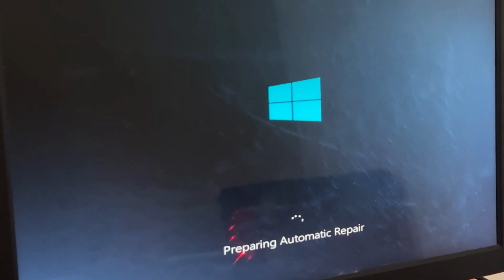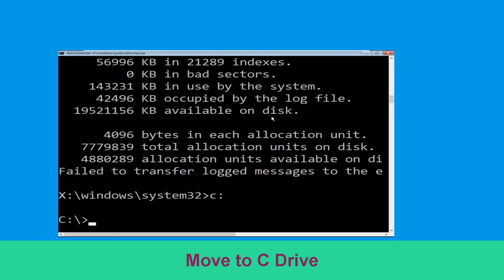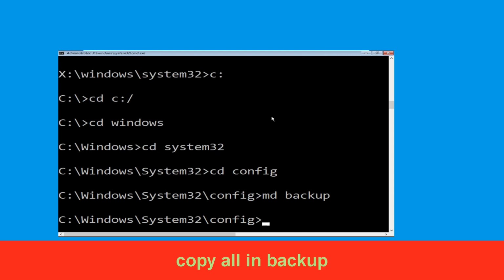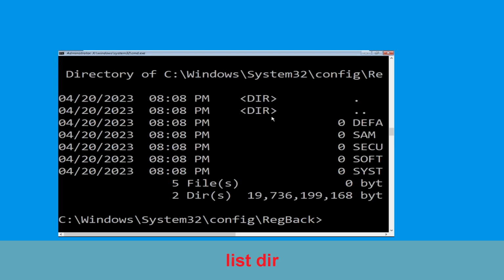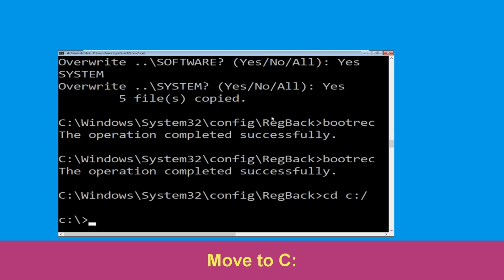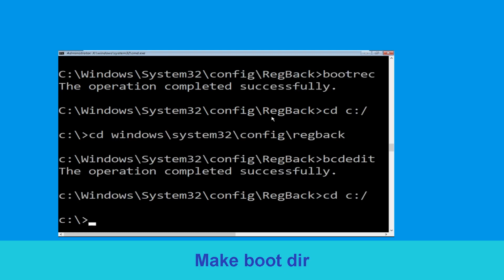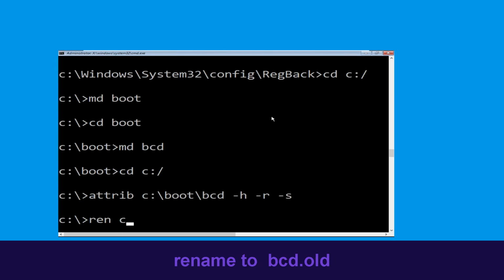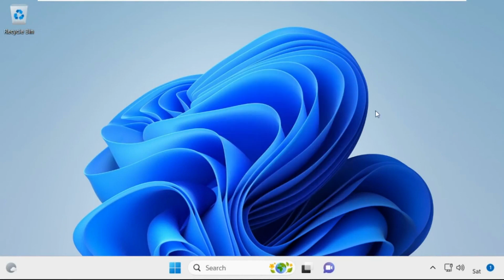Fix Error Code 0x00000193 Windows 11 Blue Screen Error